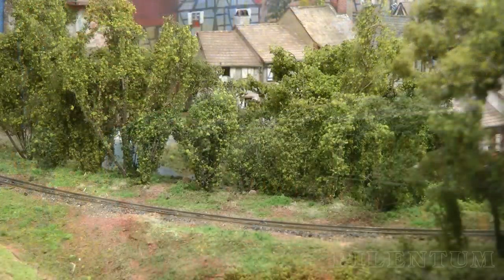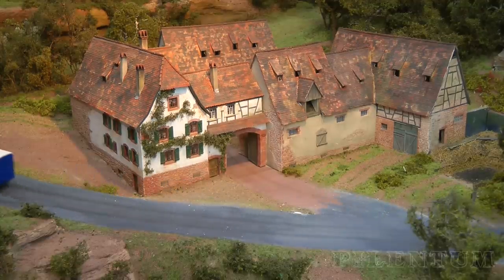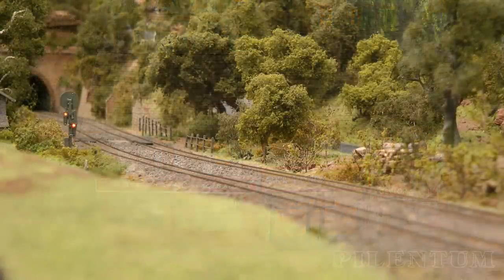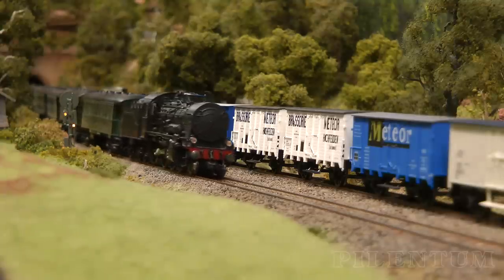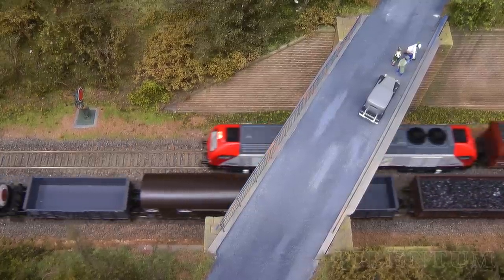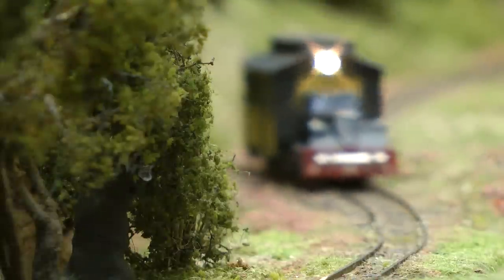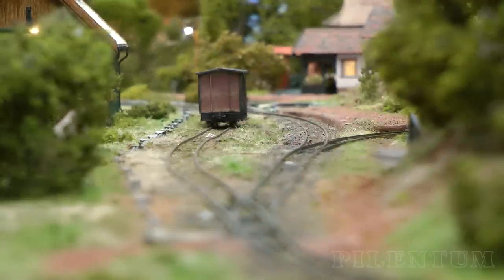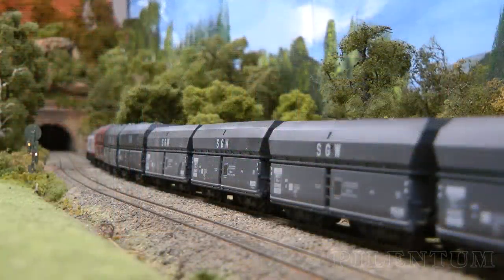Superb Model Railway made by French Railroad Enthusiasts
Today, we are going to make a journey to France. At the great model railway exhibition in Leipzig, Germany, the French model railroad club “Amis du Rail 67” presented its beautiful layout built in HO scale. On the modular railway layout, there are one large railway line in HO scale, two railway lines in narrow gauge, and a miniature street for vehicles of the famous Faller Car system. The whole display takes approximately 15 meters in length and 5 meters in width.

Pilentum was absolutely fascinated by the good work, how buildings and trees and the landscape were modeled. Furthermore, the background consists of a beautiful painting. I guess, the background image was painted by Patrice Hamm, a famous artist in railway modelling. The model railroading club and its members created a very special atmosphere: The landscape is not overcrowded with gimmicks. It is a simple, but very beautiful landscape including a small town with half-timbered buildings.

But the most important thing, of course, is the rail transport traffic. On the main line of the railway, we can discover a lot of the finest steam locomotives and steam trains used by the French State Railway. There are also some diesel locomotives and, for example, the famous French railcar. Therefore, there is no catenary, because the French model railroaders do not prefer high-speed trains, only steam trains and freight trains.

On the two narrow-gauge lines some ugly model trains running on two independent loops. Mostly, there are railcars for passenger traffic running between the small villages. Finally, there is also a miniature car system. There are trucks and buses driving behind the railway lines.